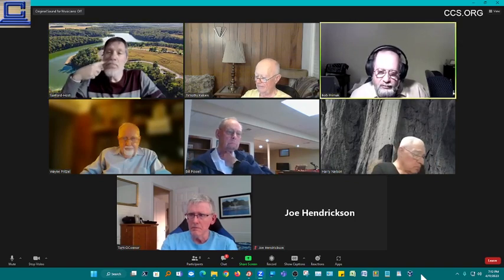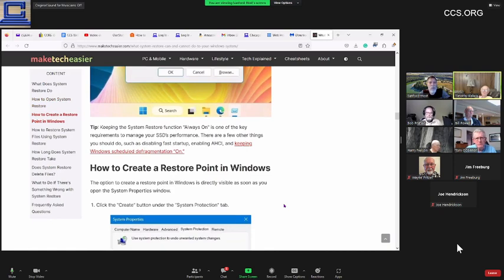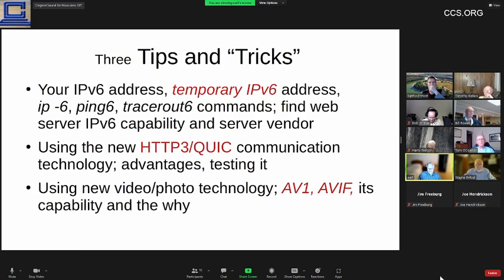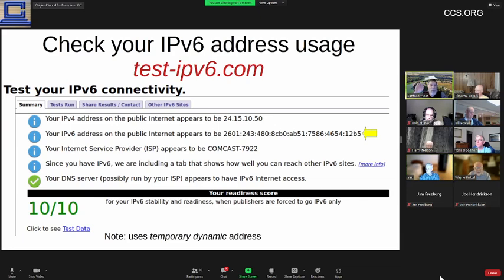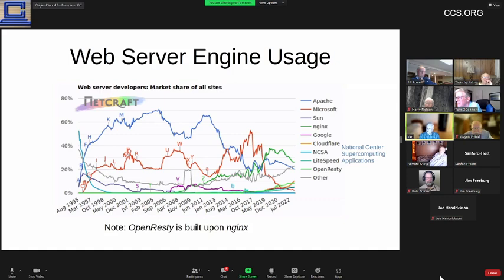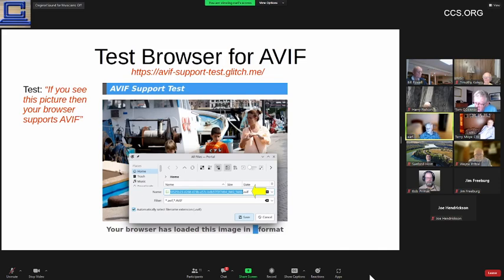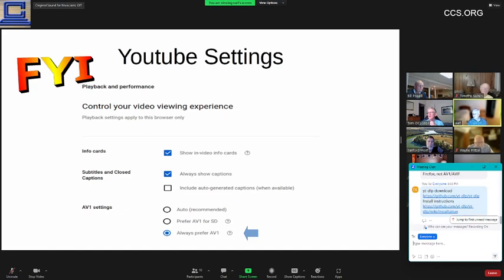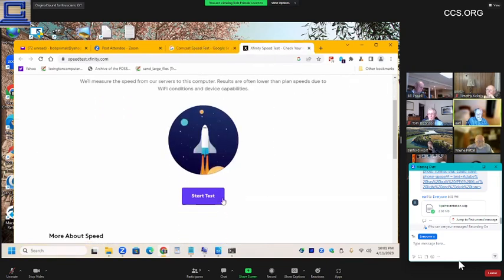Tips & Tricks SIG 2023-04-11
Topics: FireFox PDF Editor,UBlocker, Ghostlery, No Script, Malwarebites Browser Guard, Malwarebites Root Kit Scan, Windows Restore Points.
Presentation by Earl: IPV6, HTTP3/Quic, and AVI & JpegXL